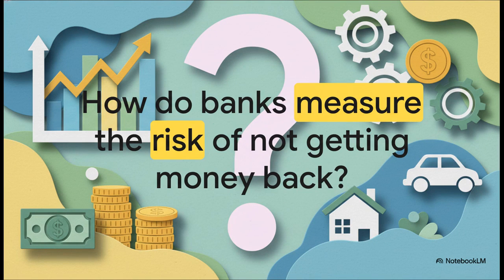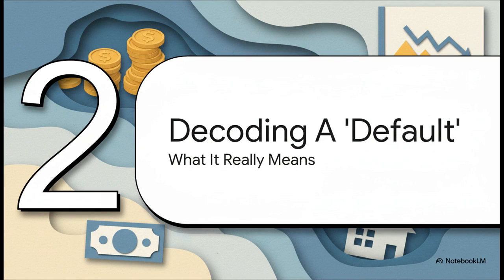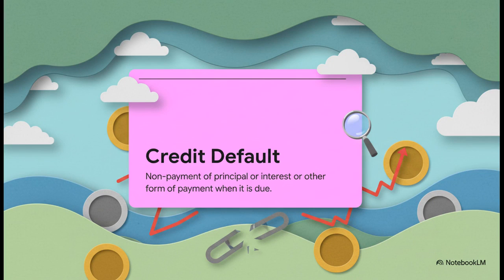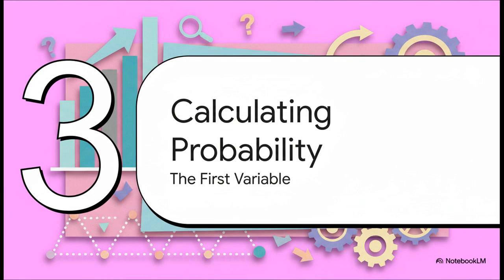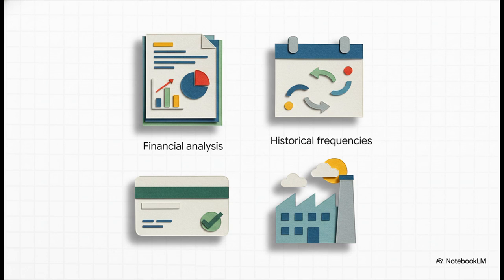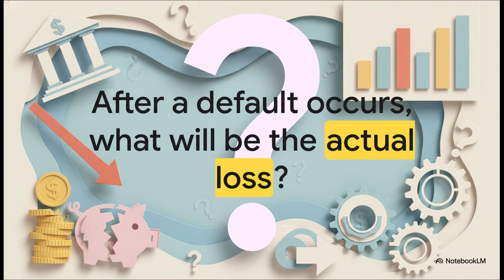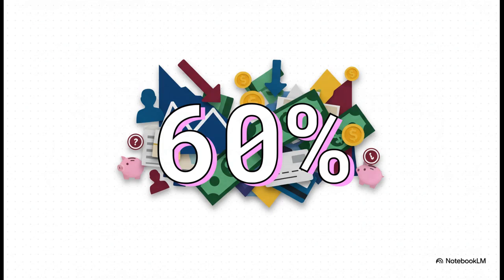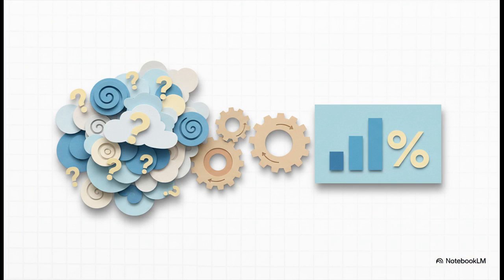Credit Risk Managment - Deconstructing Credit Risk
In this video, we deconstruct Credit Risk Management — breaking down what credit risk truly means, how it arises, and why it’s central to every financial institution’s stability. You’ll learn how banks assess the probability of default (PD), loss given default (LGD), and exposure at default (EAD), and how these components combine to calculate Expected Loss (EL) under Basel standards.
We’ll also connect theory to practice by exploring how risk officers use credit ratings, internal models, and stress testing to manage credit exposures effectively.
📊 Topics Covered:
Understanding the essence of credit risk
Key components: PD, LGD, and EAD
Expected Loss and capital requirements
Real-world bank application and portfolio examples
🎓 Ideal for finance students, analysts, and anyone seeking to master the fundamentals of credit risk management.